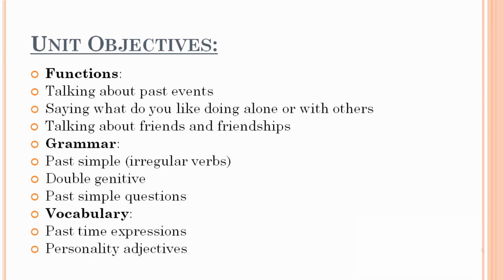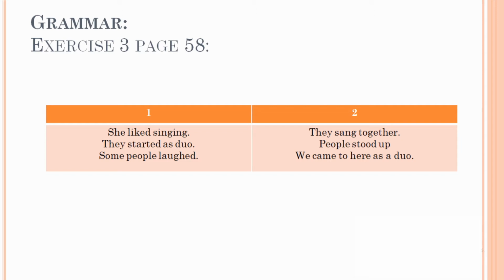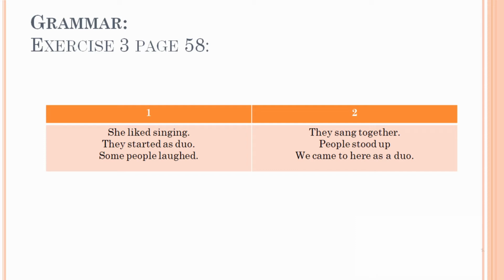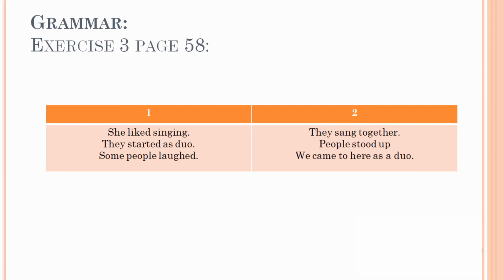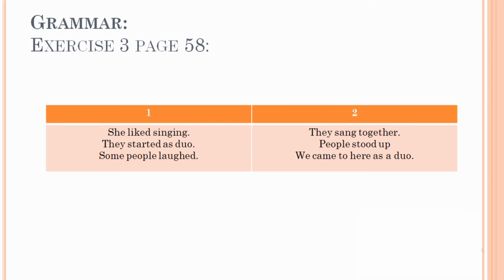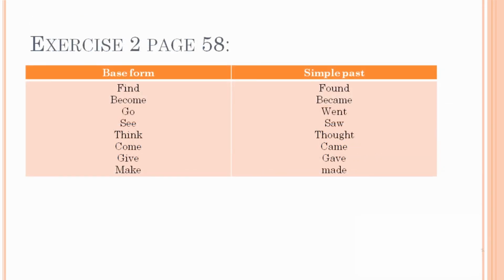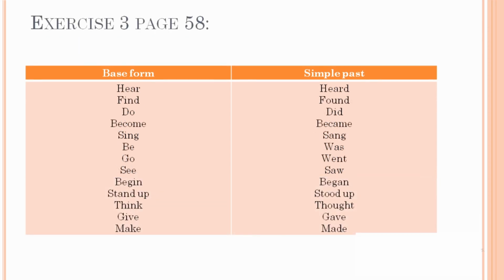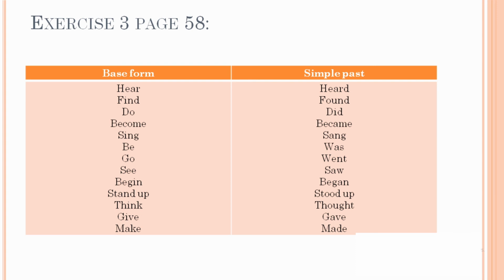think A2 Best Friends' unit part 1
Functions:
Talking about past events
Saying what do you like doing alone or with others
Talking about friends and friendships
Grammar:
Past simple (irregular verbs)
Double genitive
Past simple questions
Vocabulary:
Past time expressions
Personality adjectives